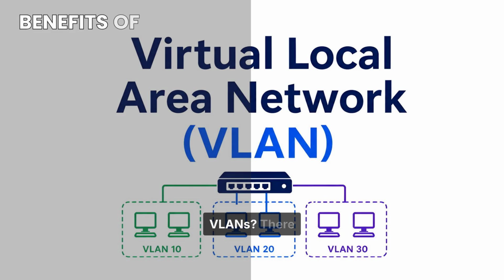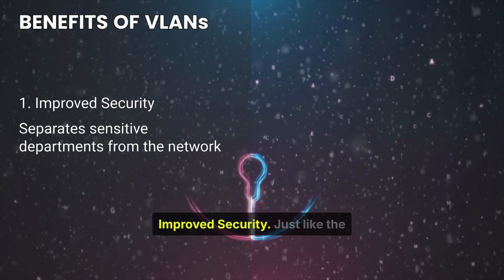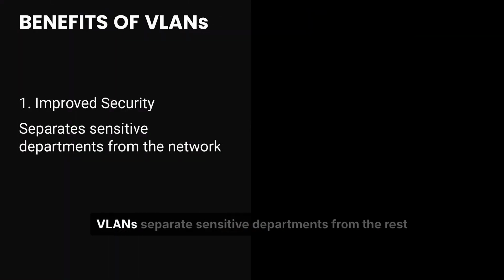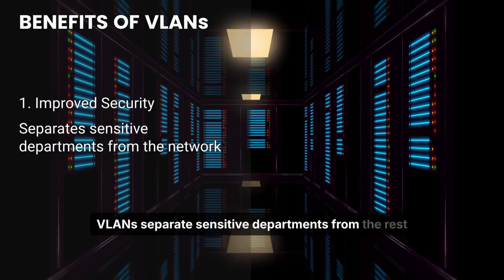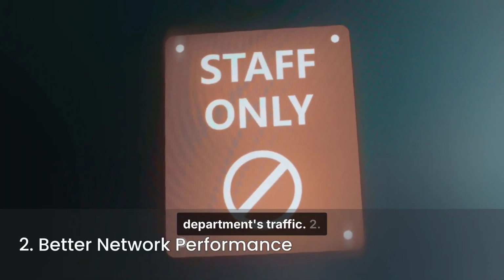VLAN Explained | Using WhatsApp Community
This video explains Virtual Local Area Networks (VLANs) using a simple WhatsApp Community analogy that anyone can understand.

In this beginner-friendly networking tutorial, you'll learn:

What a VLAN is
Why VLANs are used
How VLANs improve security
How VLANs reduce broadcast traffic
Why VLANs make network management easier
What Inter-VLAN Routing is

Whether you're studying CCNA, learning computer networking, preparing for interviews, or simply curious about how networks work, this video is for you.